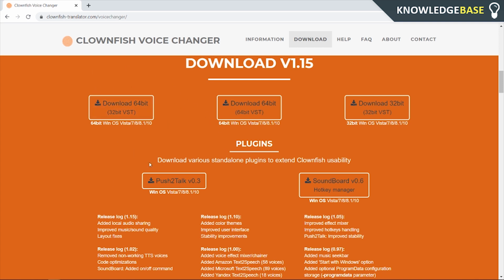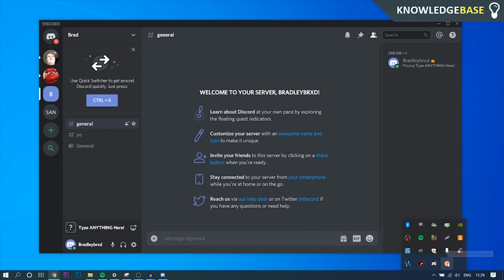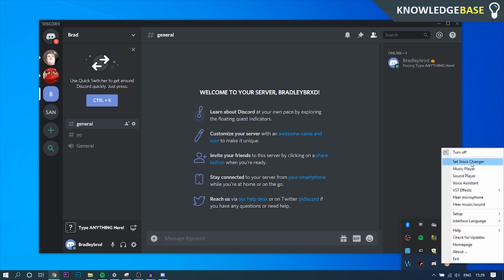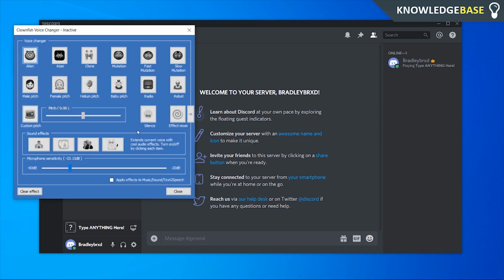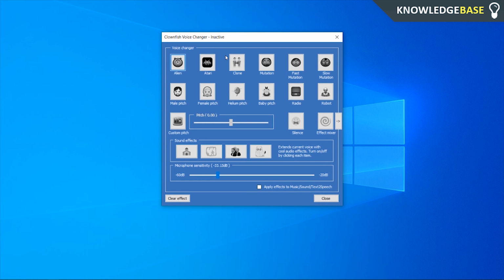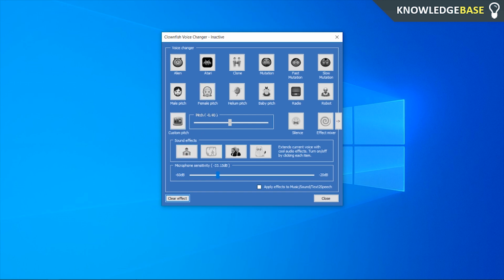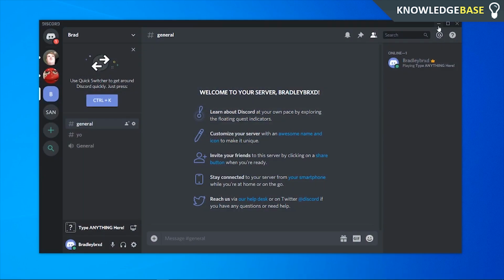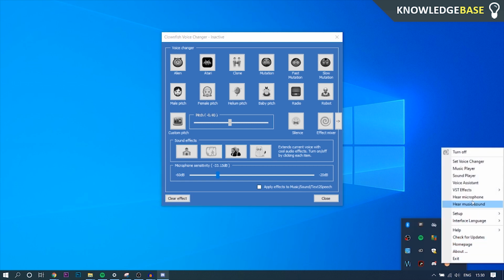How To Make Your Voice Deeper on Discord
In this video, I show you How To Make Your Voice Deeper on Discord. Make your voice deeper on discord to prank friends and have some fun! Watch this video and get everything set up in 5 minutes.

So I have a video on this channel showing you how to change your voice on Discord but I thought i would make one for everyone who is specifically trying to make their voice deeper. So if you want to prank your friends with a deeper voice. Heres how you can do it.

Note: This is for the desktop version of Discord. I am unaware of how to change your voice on Discord on the mobile version. If I find out how ill upload a video in the future.